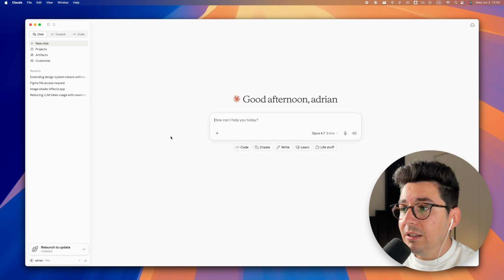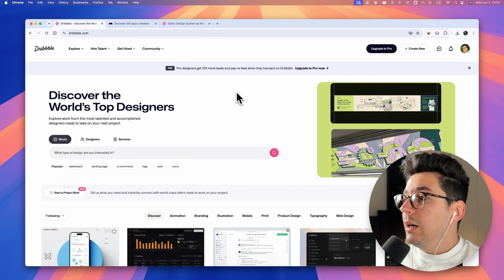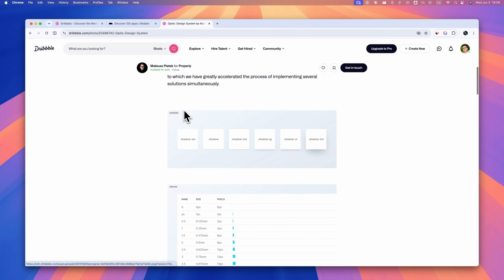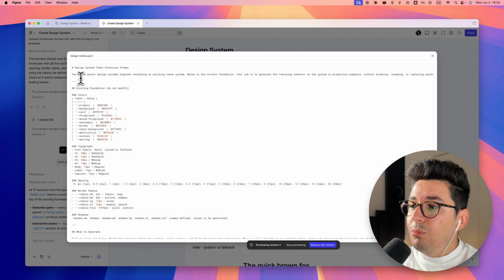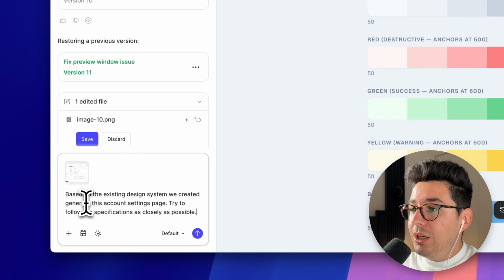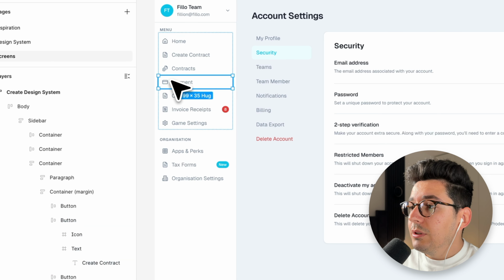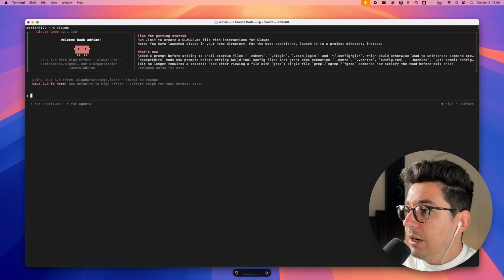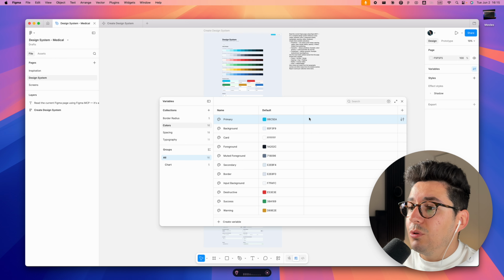I Built a Design System in 10 Minutes with AI [Steal My Workflow]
🚀 Get a Free Design System Audit
If you are running into developer handoff issues or need a professional eye on your current design setup, I run a free audit.

Timestamps:
0:00 - Introduction & The Power of Figma MCP
1:18 - The Importance of Common UX Patterns
1:48 - Free Design System Audit Offer
2:24 - Prerequisites: Setting up Claude
2:36 - Why We Need the Claude CLI
2:45 - Installing Figma MCP Server
4:32 - Enabling MCP Inside Figma Desktop
3:46 - Creating a Design System From Inspiration
5:34 - Analyzing Figma Make Results
6:54 - Generating a Screen From the System
8:13 - Moving From Figma Make Into Figma Design
8:56 - Creating Figma Variables With Claude MCP
10:13 - Reviewing the Generated Variables & Next Steps
11:09 - Outro & Final Wrap-up